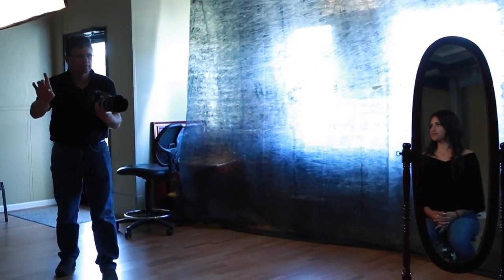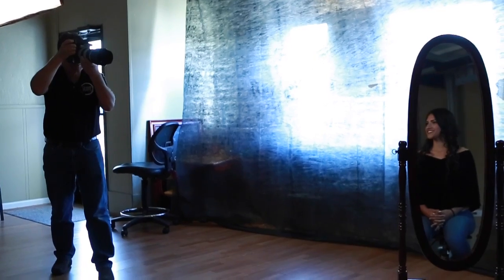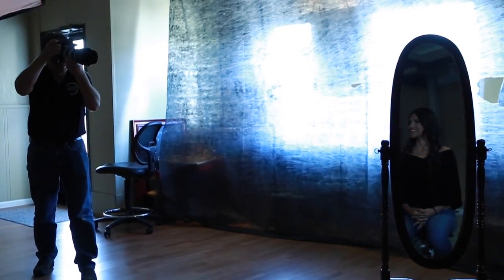Senior Portraits at Leonard Photography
MHS & SHS Senior Portraits for class of 2018.